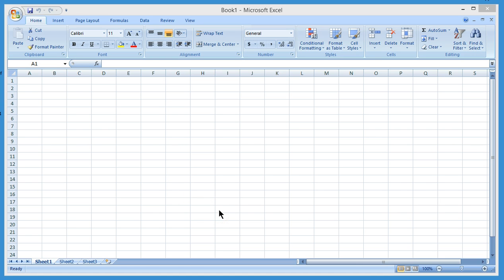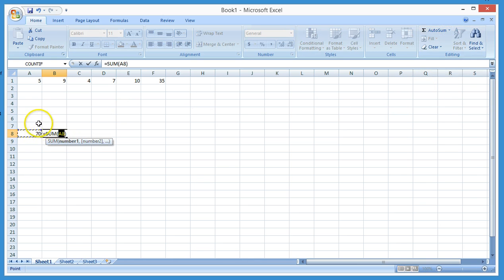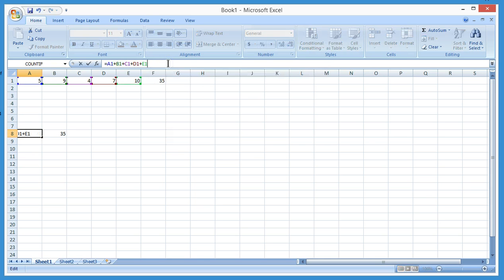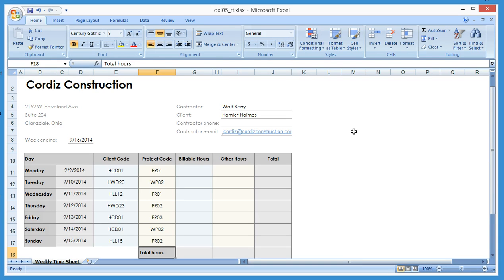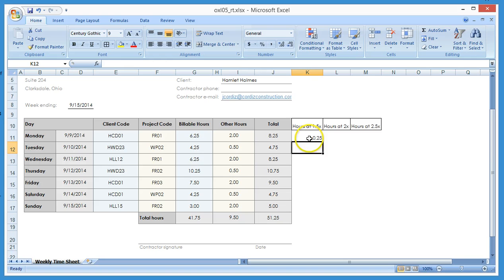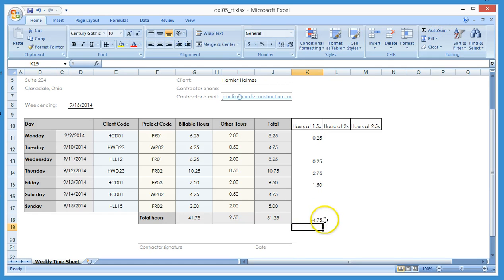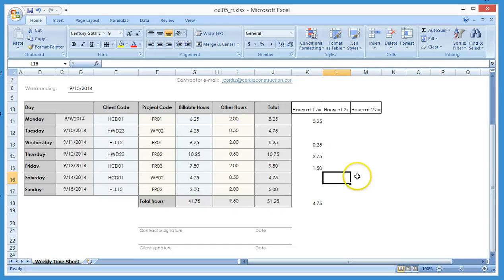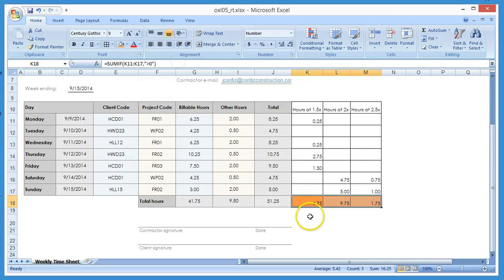MS Excel Lesson01 05assignment